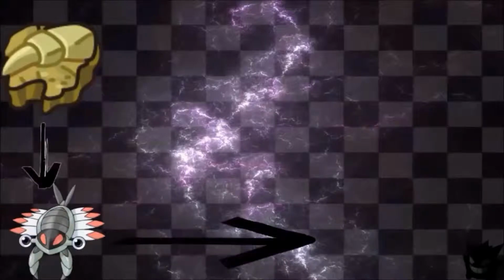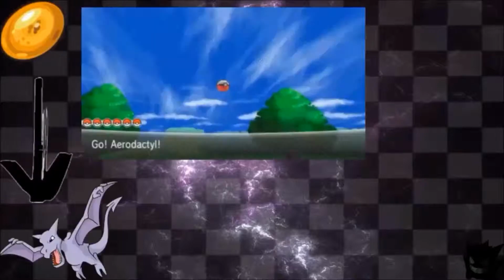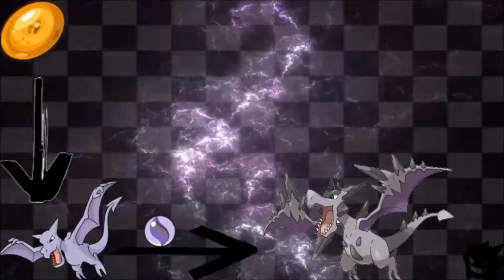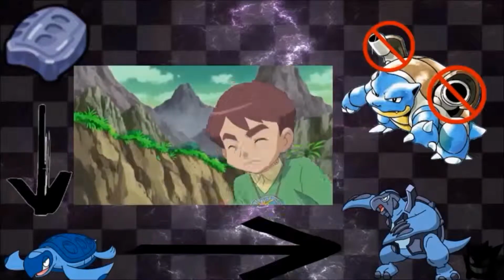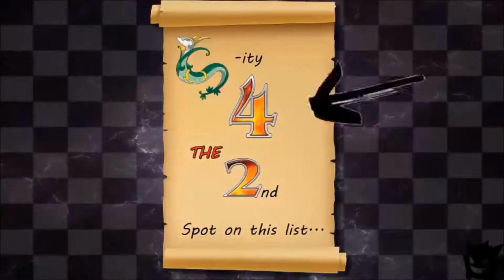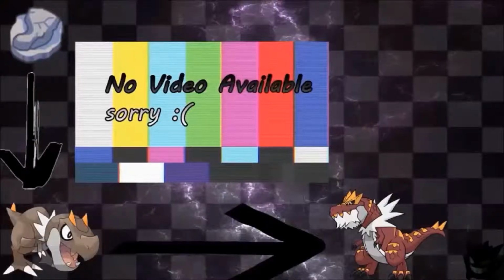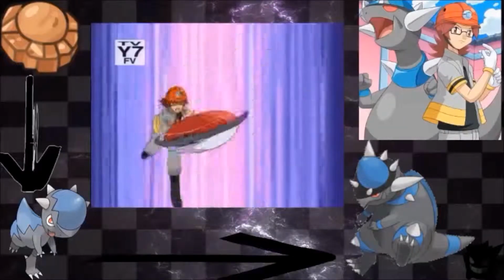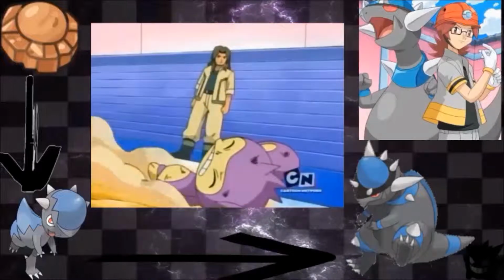Top 5 Fossil Pokémon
This is my first Top___ video so let me know what you think...

*I will finish this Description it's just that I'm busy at the moment so yea*